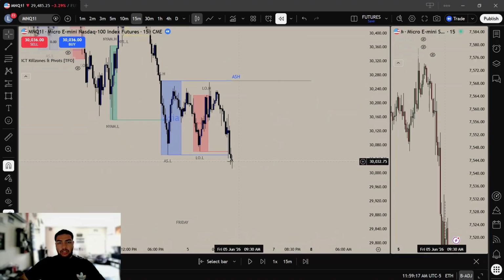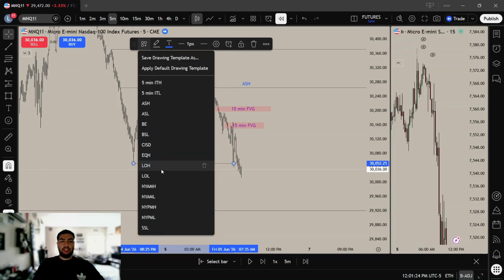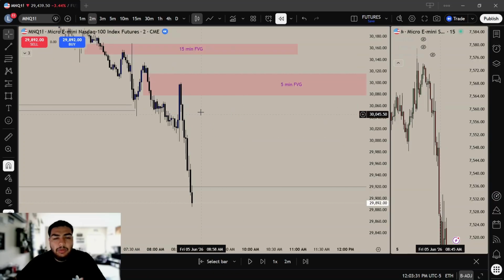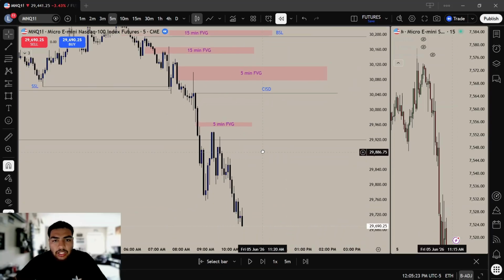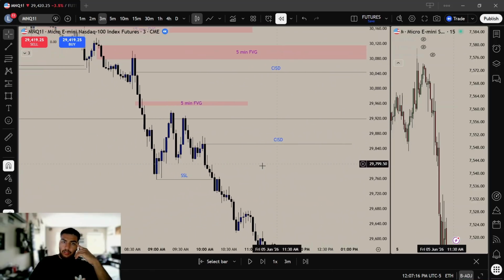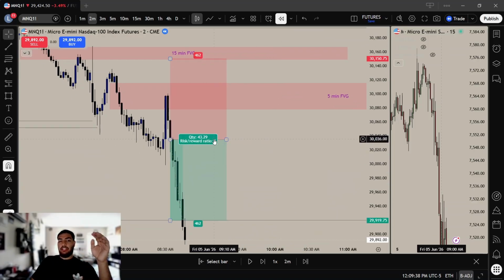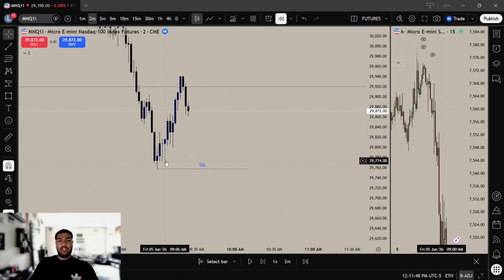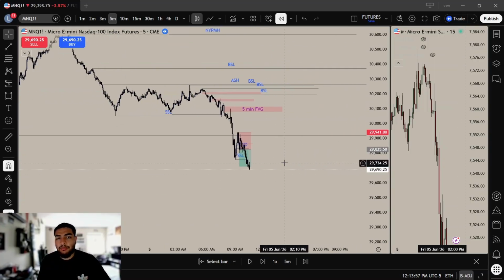How I Replay DayTrading Everyday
Today I didn't trade but I went through and explained some trades that could have gotten hit for profit.